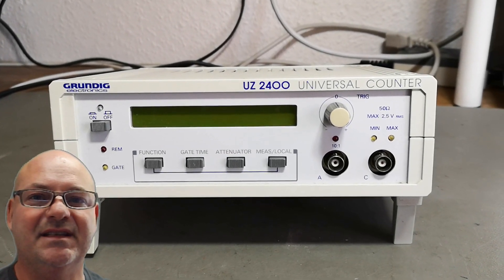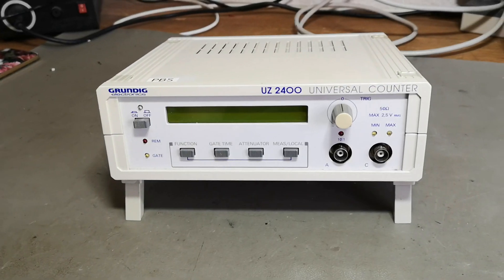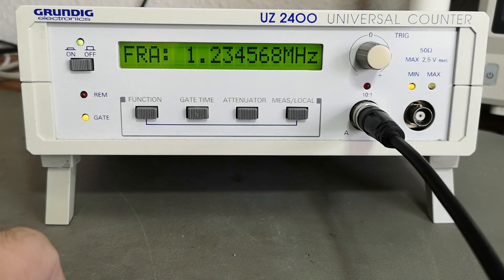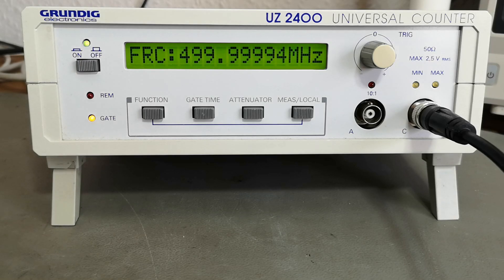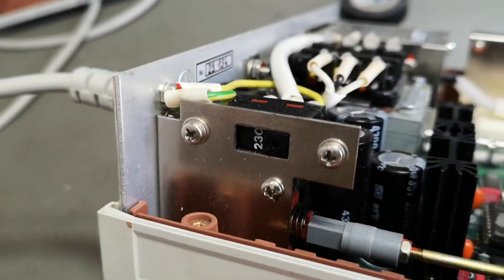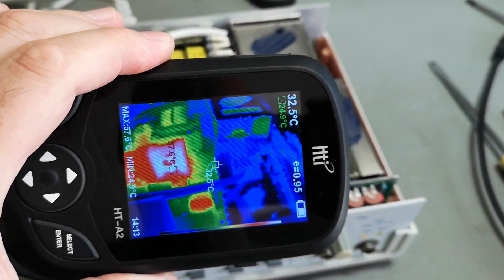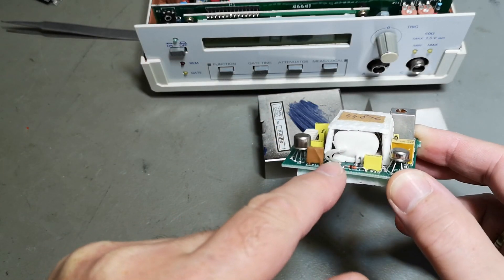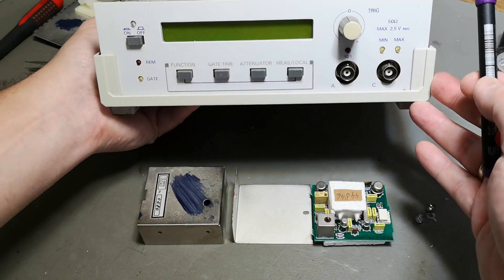Grundig UZ2400 Universal Counter 1994 10Hz to 2400MHz test teardown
WOW this one got a VERY nice and stable oven oscillator, recommended modification : amplifier splitter and BNC output,
14Watt warm up, 11Watt usage when oven is hot,
Super good unit much recommended,